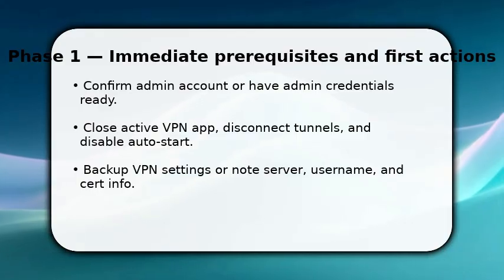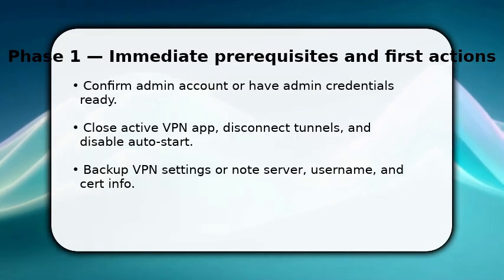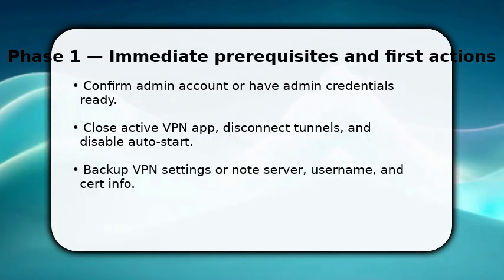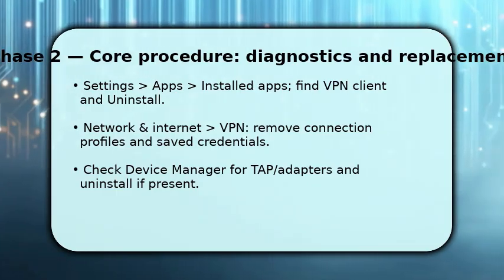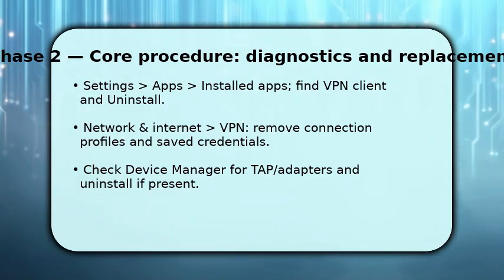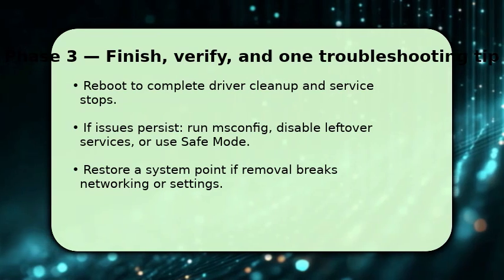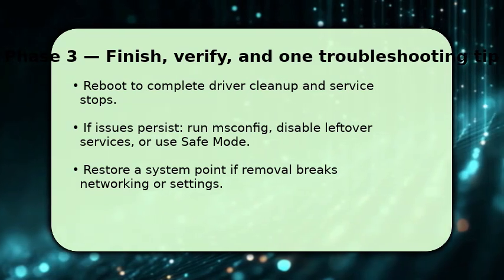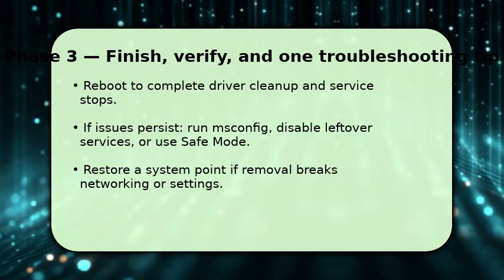How to Remove Vpn Windows 11 - Step by Step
How to Remove Vpn Windows 11 - Step by Step | 🔒 Surfshark VPN Deal — Stay private and secure. $1.99/mo + 3 Months Free ▸

Learn the detailed process of disconnecting from a VPN on Windows 11 with our comprehensive guide. This video will take you through each step, ensuring your privacy and network settings are correctly managed.

remove vpn windows 11, disconnect VPN Windows 11, VPN removal process for Windows 11, how to turn off VPN on Windows 11, Windows 11 disconnect from VPN